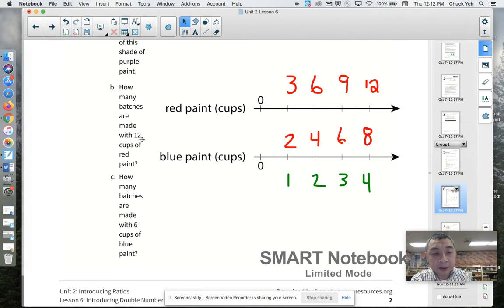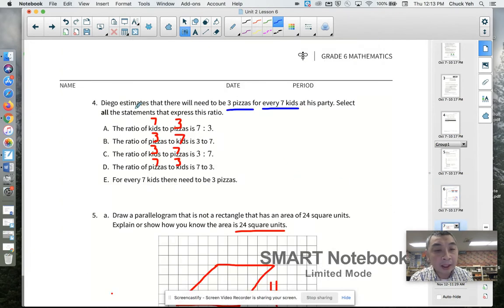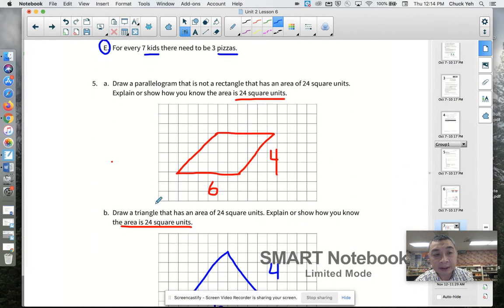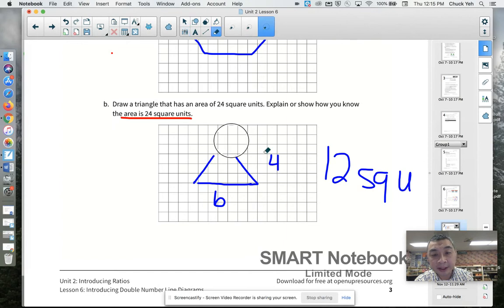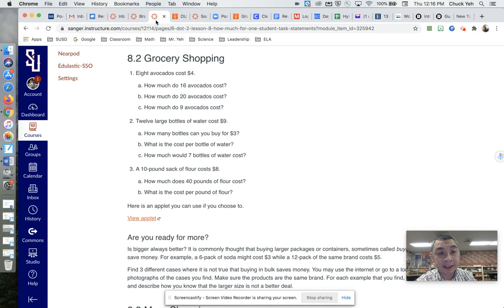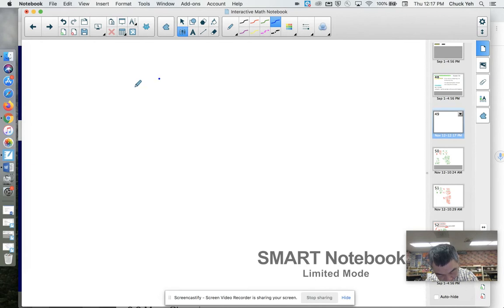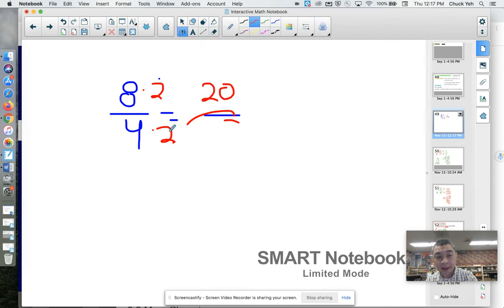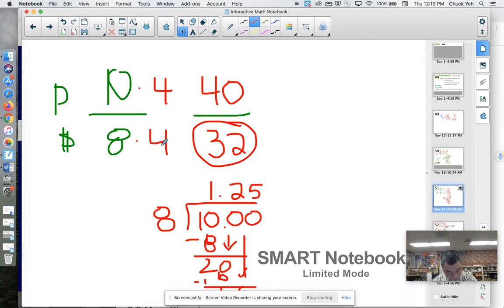Nov. 12th Math and Social Studies Class Video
Lesson 8 Notes and student task statements. Went over lesson 6 practice problems.